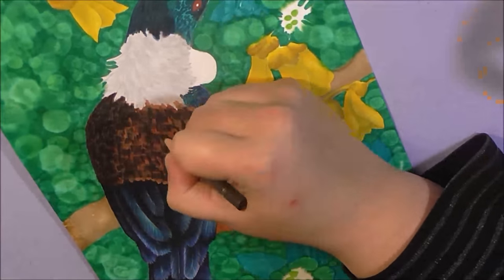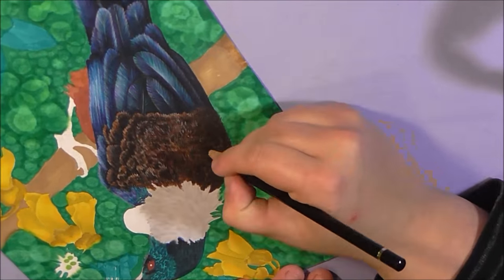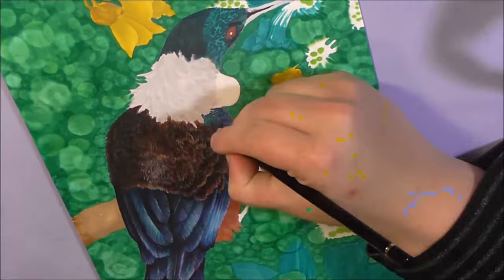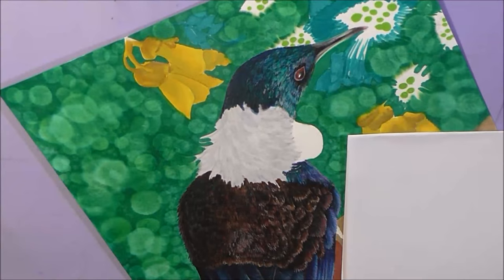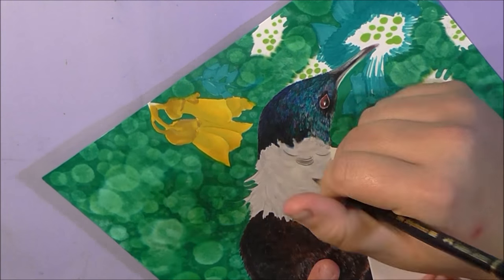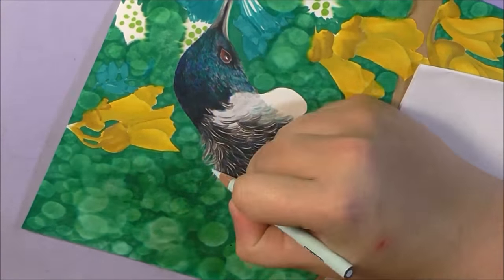The Tui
Original drawing by Amie Ward
Materials: Alcohol Markers, Coloured Pencil and Gel Pen on Hahnemuhle Bristol Board 310g. 29x21 (A4) in size
The Tui is a bird unique to New Zealand (my homeland!) While from a distance it looks black and white, the feathers have an irredescent sheen to them, like an oil spill, resulting in amazing colours.
Surrounding this Tui are Kōwhai and Pōhutukawa flowers. Kōwhai is also the name of the colour yellow in Māori, while Pōhutukawa is also known as "New Zealand Christmas Tree" for its bright red coloured flowers and because it blooms in our summer months (November to January)
You can buy prints of my drawings
Amie Ward
Taranaki Mail Centre
New Plymouth 4340
New Zealand